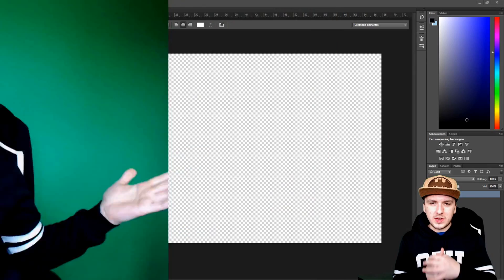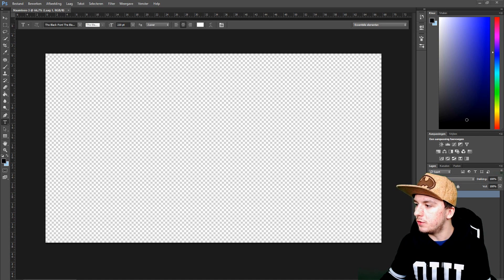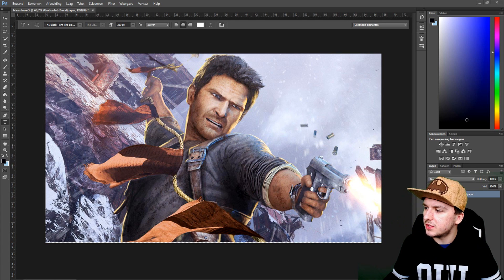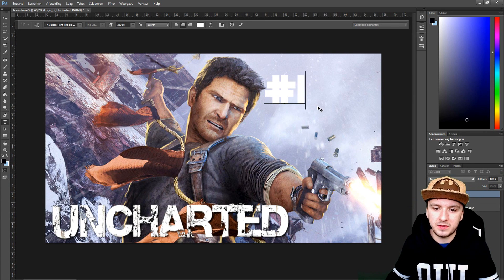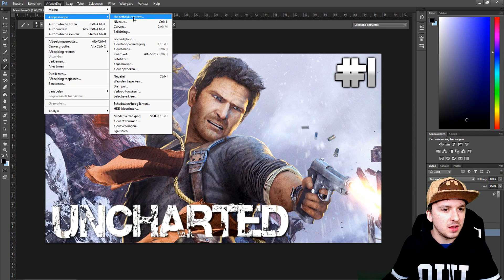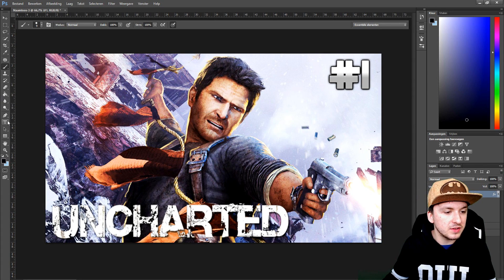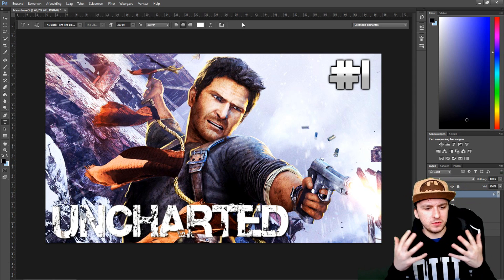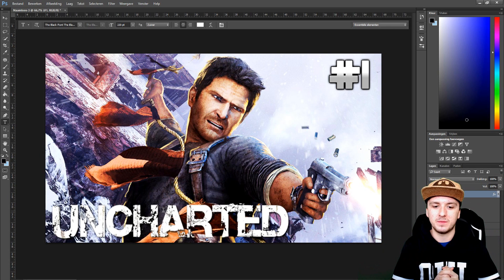Adobe Photoshop CC: How To Make An Uncharted 4 Thumbnail EASILY! - Tutorial #45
- - In this video I'll be showing you how to make an Uncharted 4 thumbnail. It's done in the photo editing software called Photoshop CC 2014. You can use Adobe Photoshop CC, CS4, CS5, and CS6.

~ JustAlexHalford